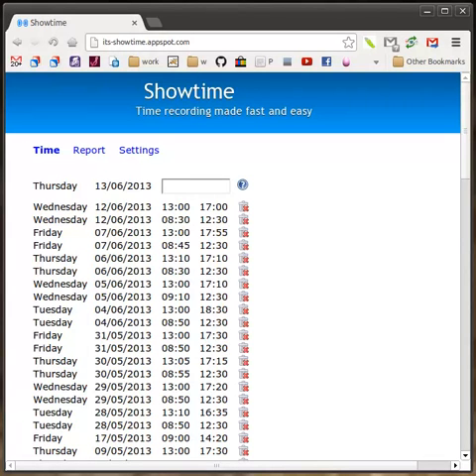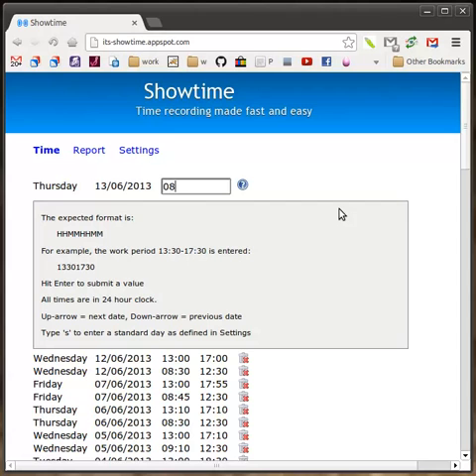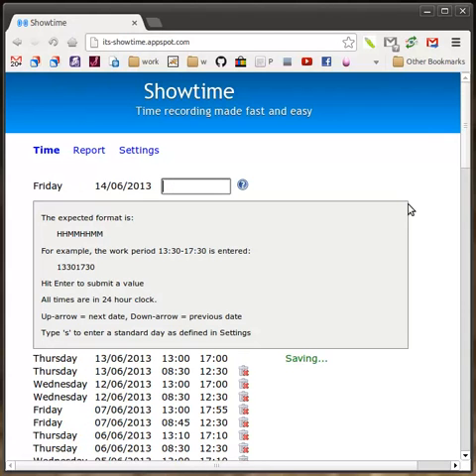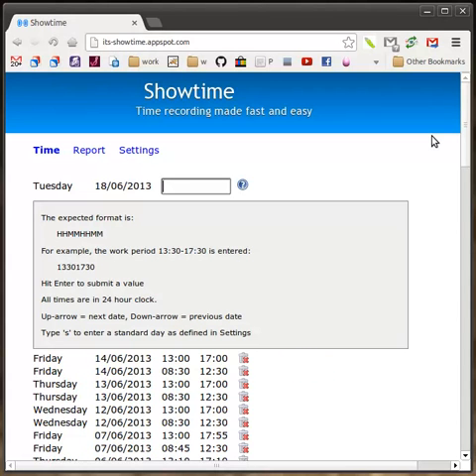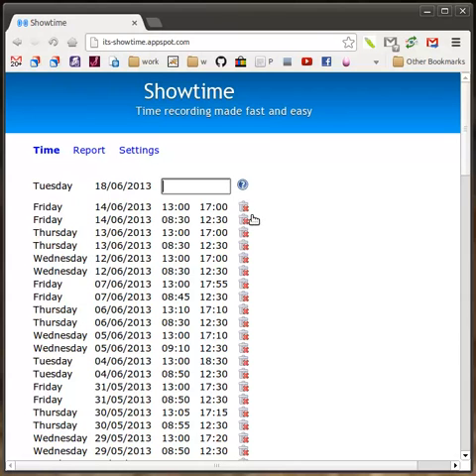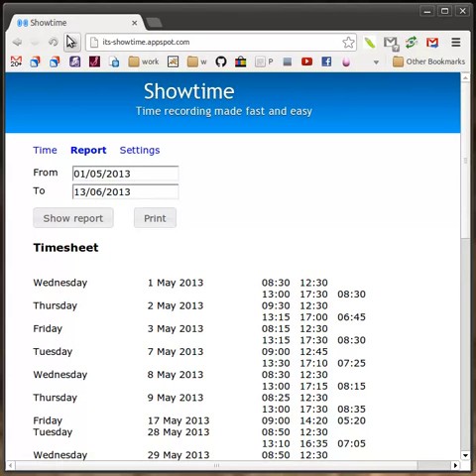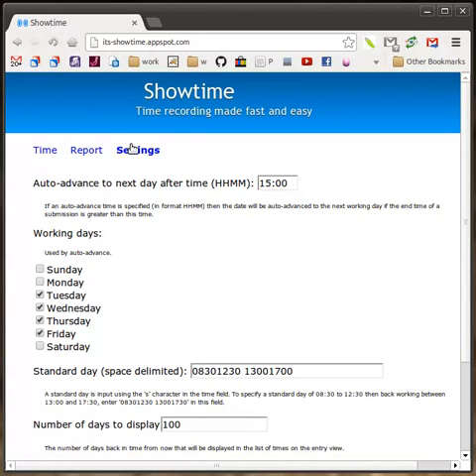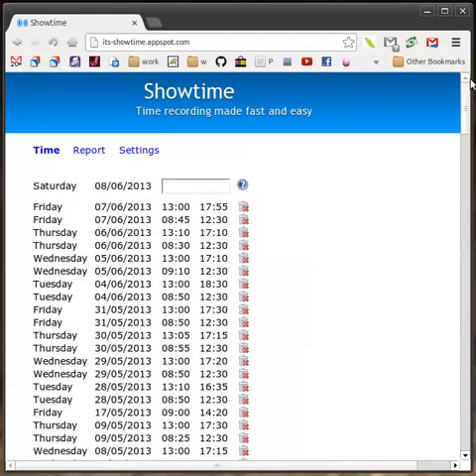Showtime on Google AppEngine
Time recording software using JQueryUI, Java and native Datastore API on Google AppEngine.